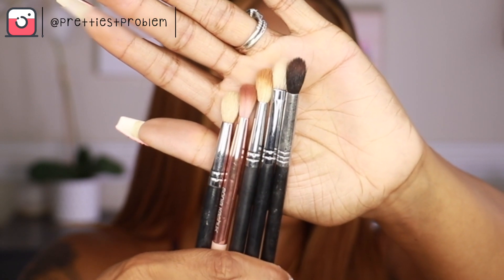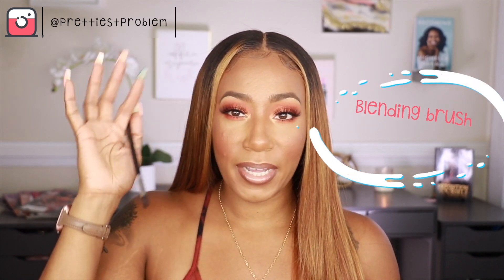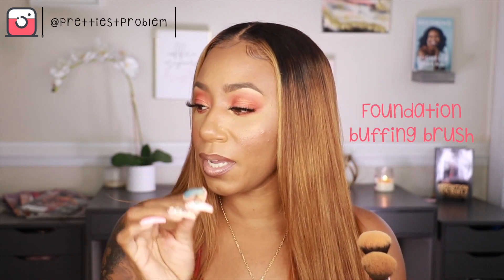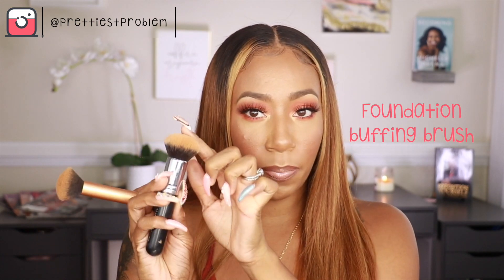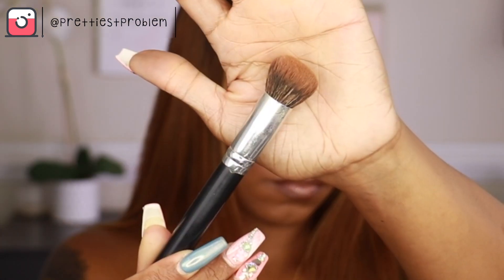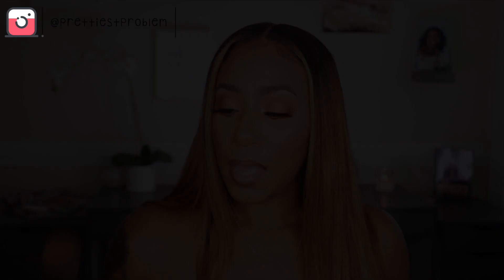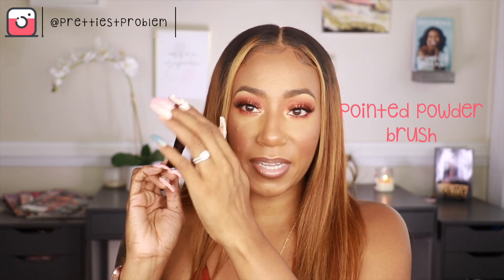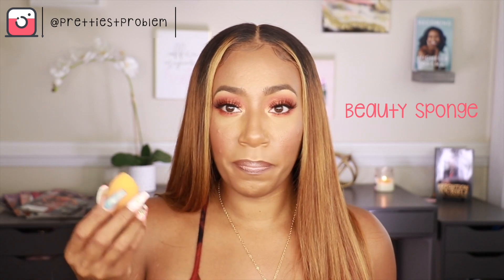What Makeup Brush to Use? | My Favorite Brushes | Prettiest Problem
Brushes mentioned:

Eyes:
Small Concealer brush
Small buffer brush
Blending brushes
Flat shader shadow brush
Pencil/detail brush
Angled liner brush

Face Brushes:
Large buffer brush
Flat angled brush
Contour/Bronzer/Blush brush
Powder brush
Beauty sponge

My hub for all things beauty.

Snapchat and Twitter: @Prettiestprblm